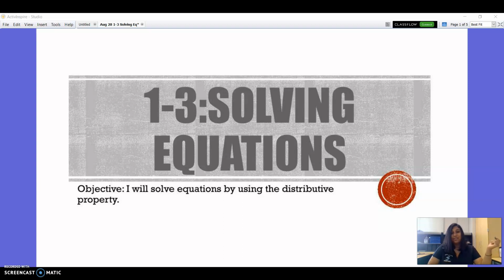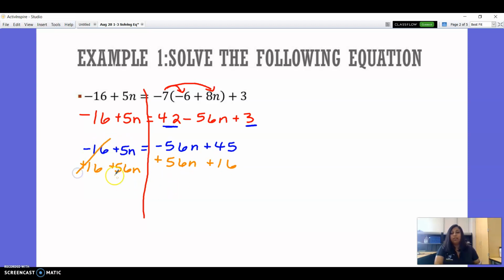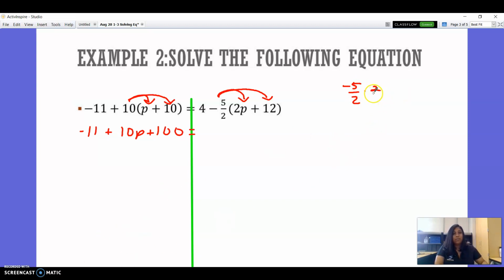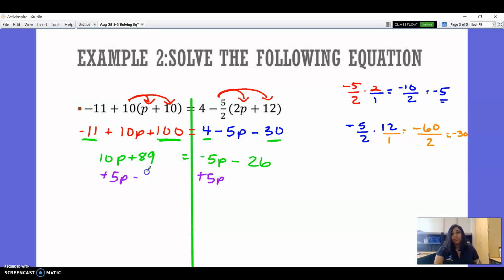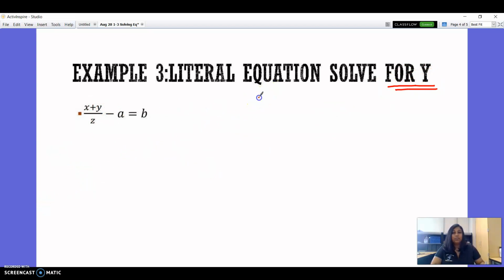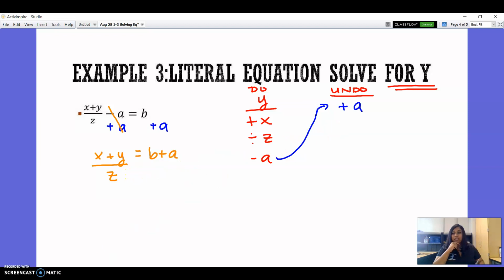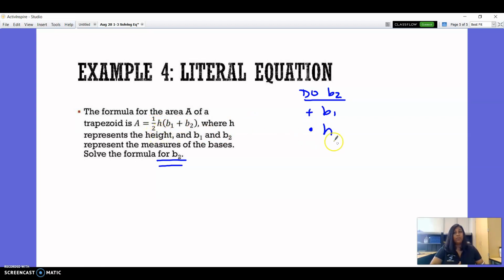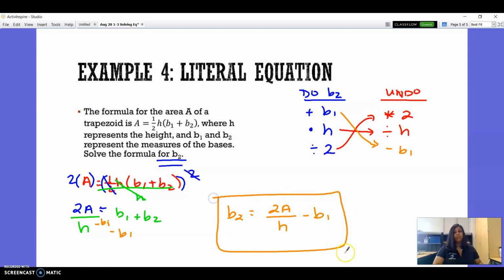1-3 Solving Equations Notes